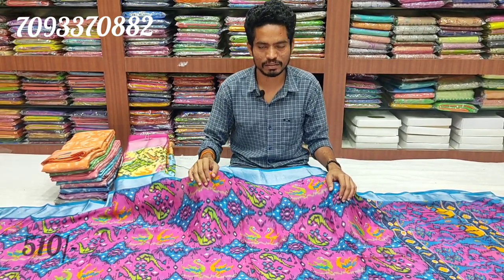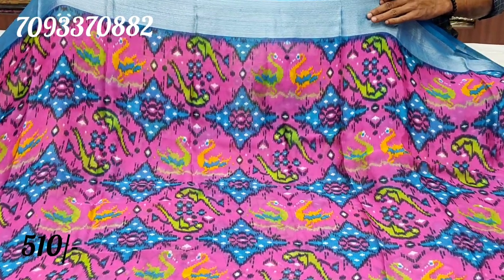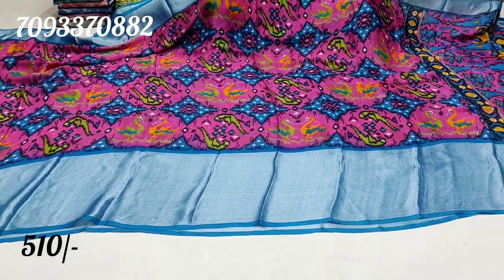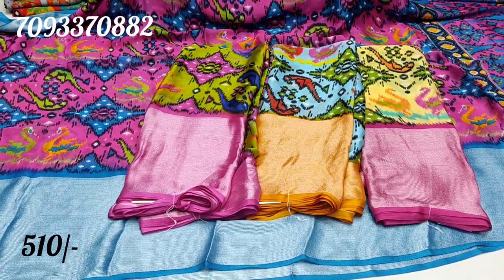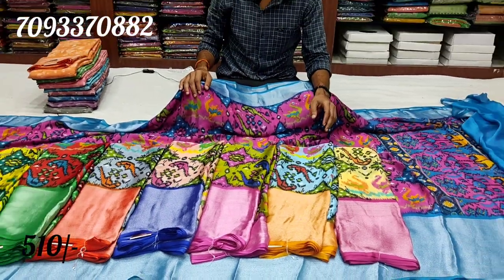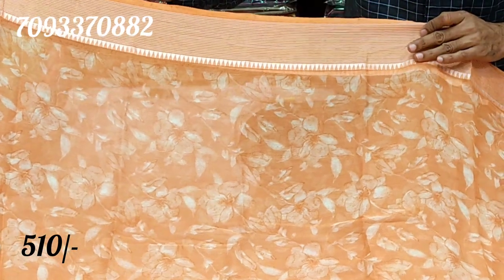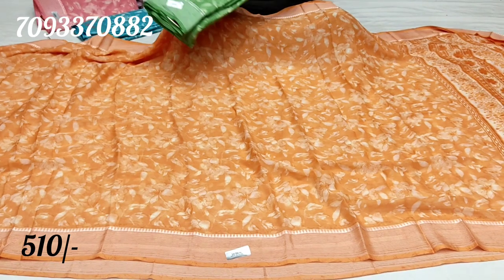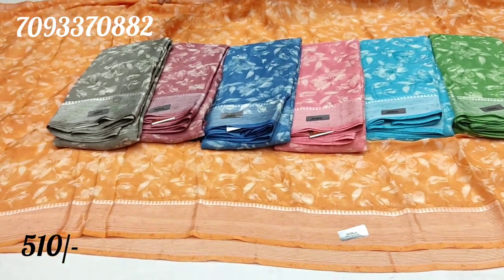New Arrival Georgette Collections | 7093370882